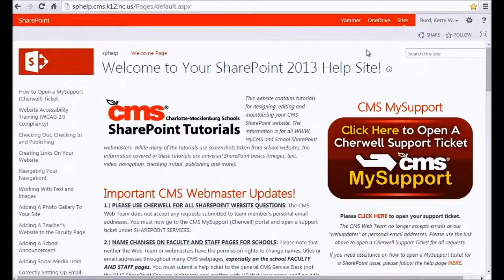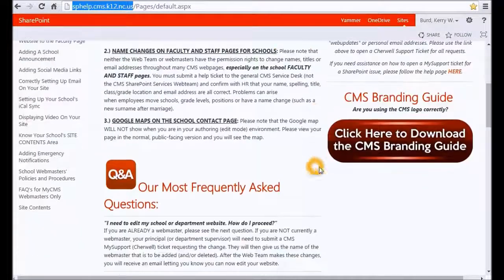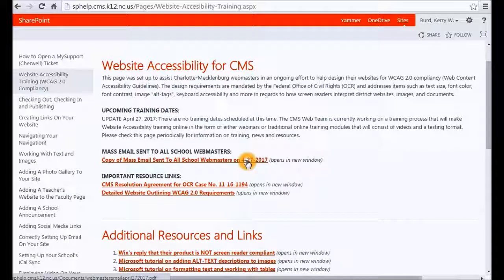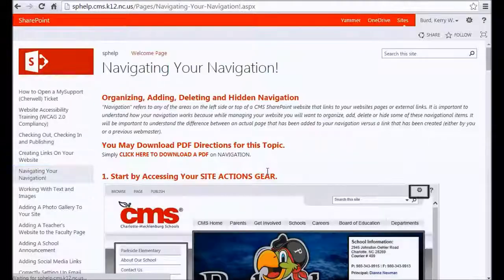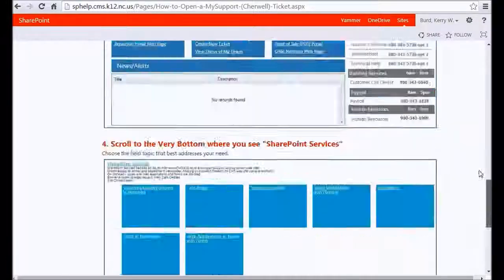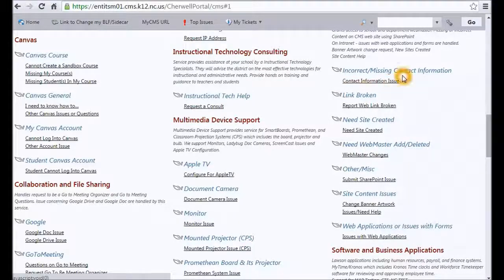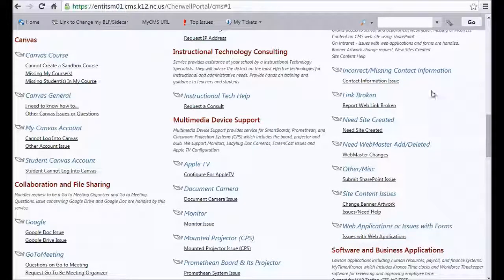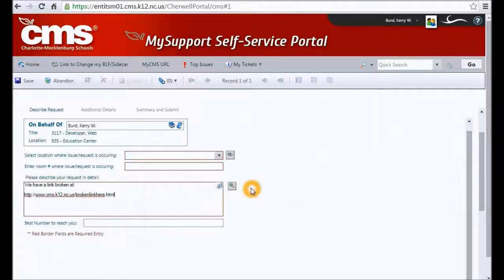The CMS SharePoint (v2013) Help Site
An introduction on using the CMS SharePoint Help Site in addition to a brief overview on creating a CMS MySupport ticket (also referred to as a Cherwell support ticket).